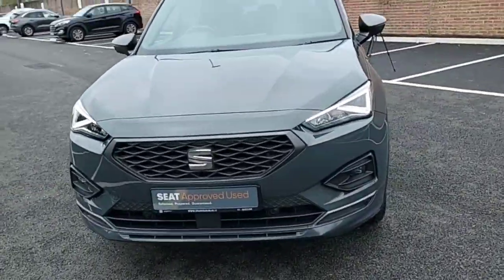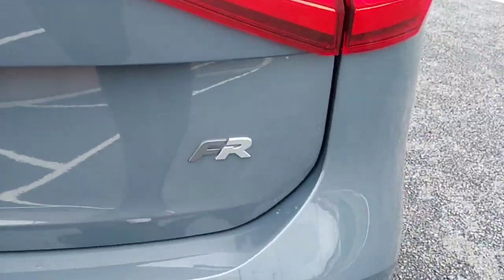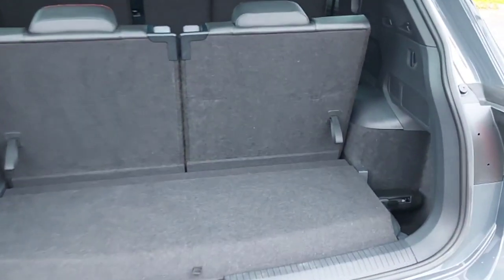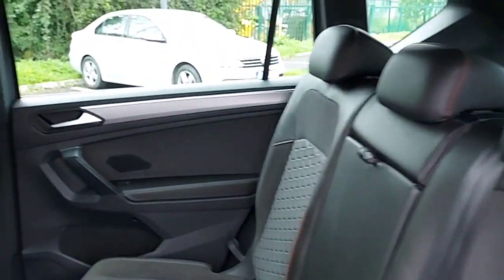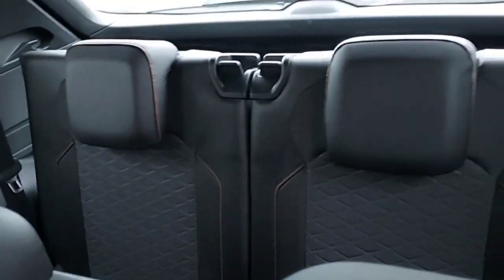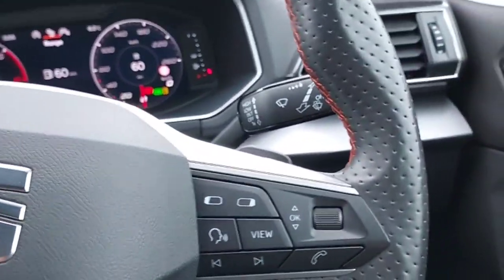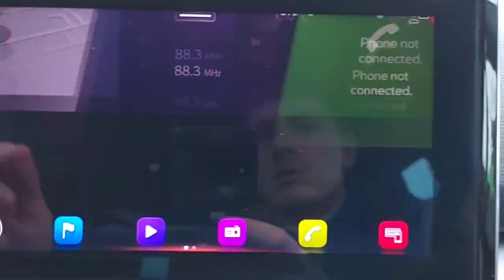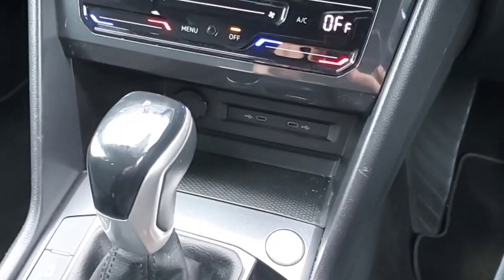211D23782 - 2021 SEAT Tarraco 2.0TDI 150hp DSG 7S FR RefId: 369212